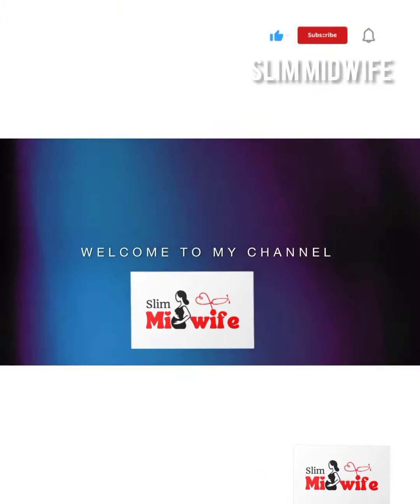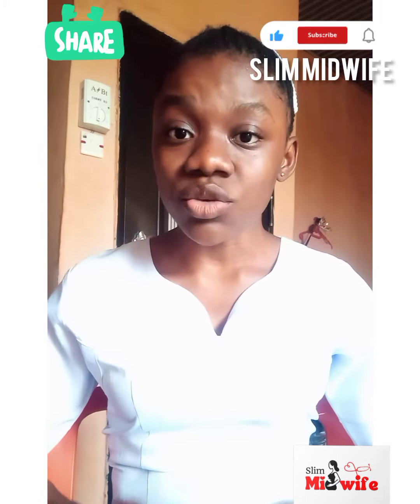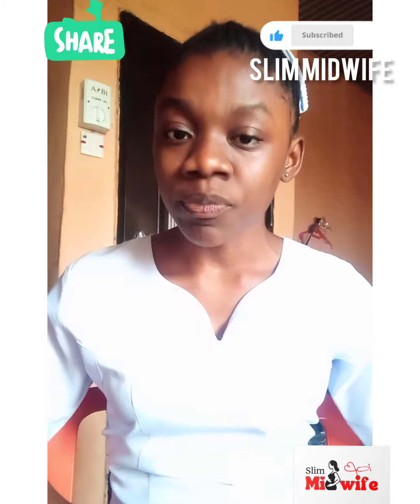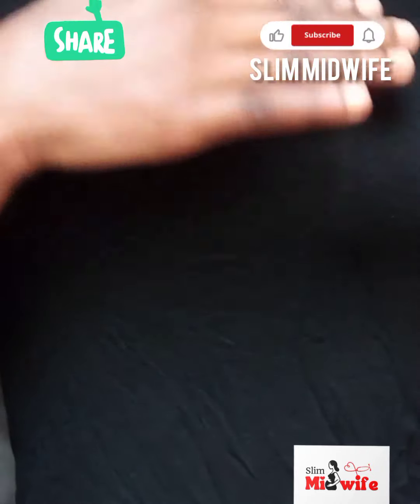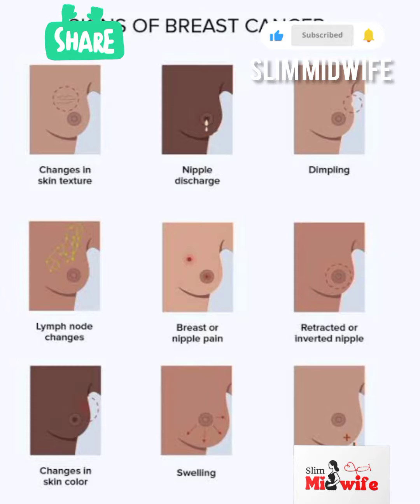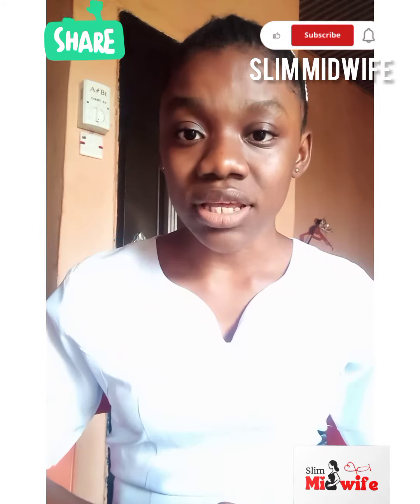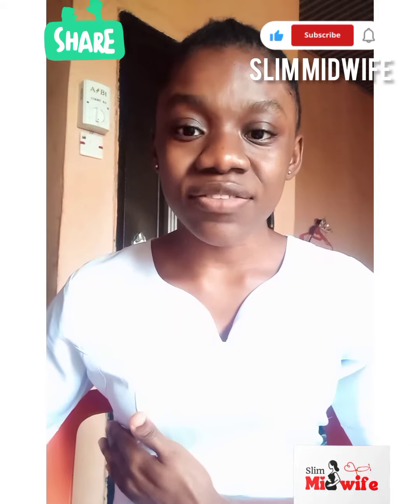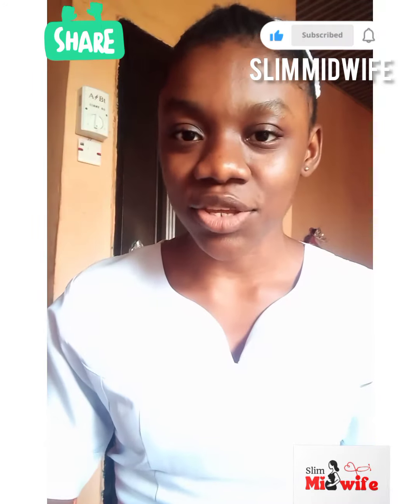Do this To Your Breasts In Just 2Minutes 😱🩺 Checkyourbreastinjust 2Minutes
Do This To Your Breasts 😱